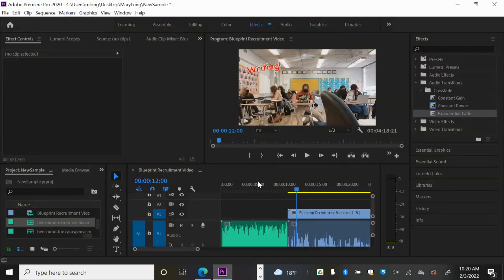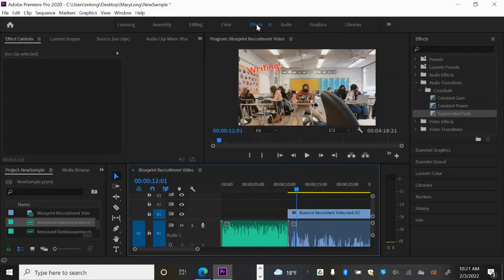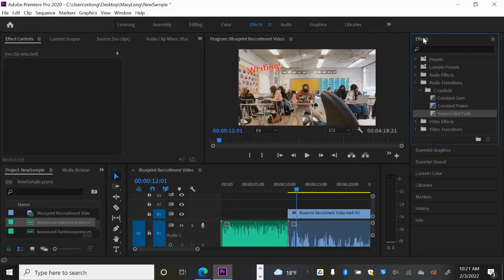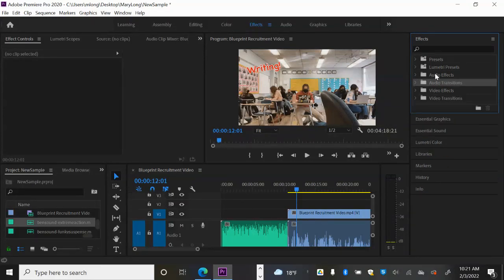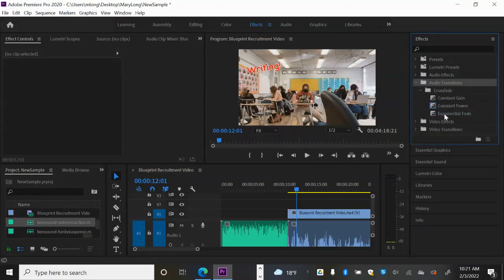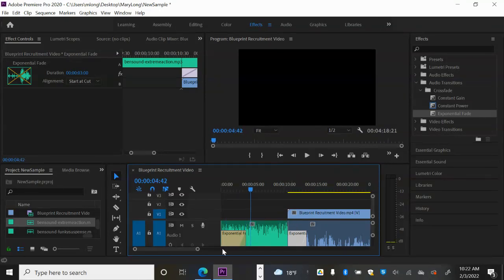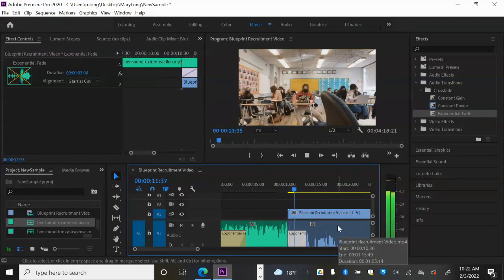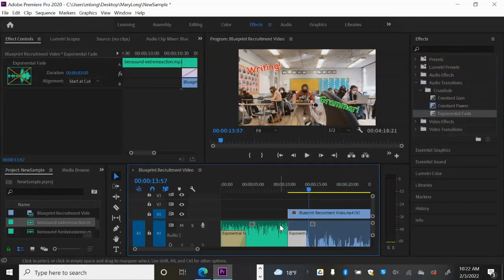Fade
For Adobe Premiere Pro